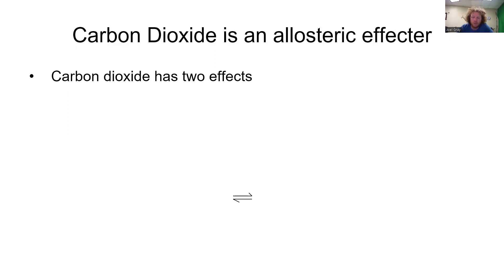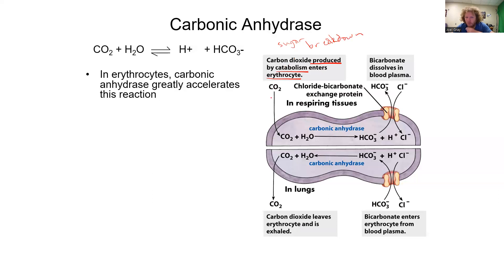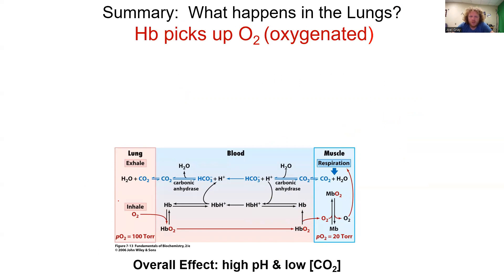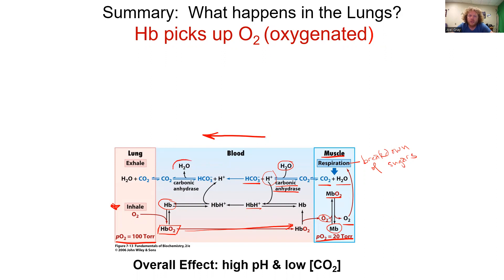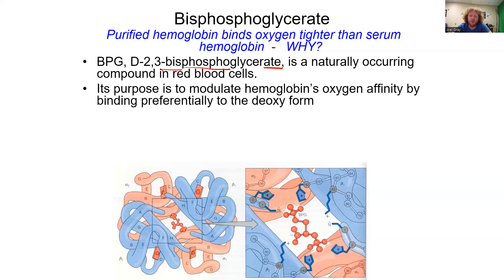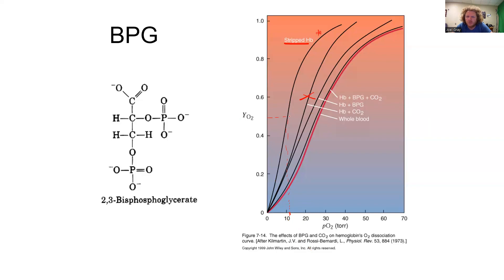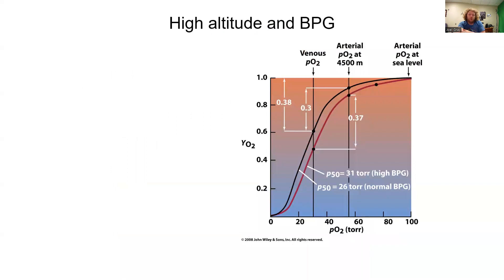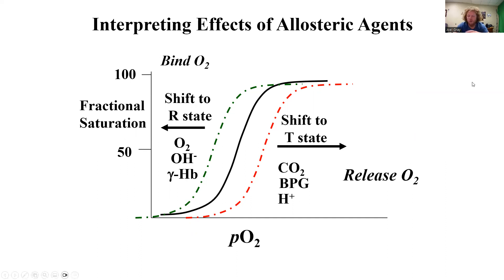CHEM 4375 - Protein function day 2 - pt1